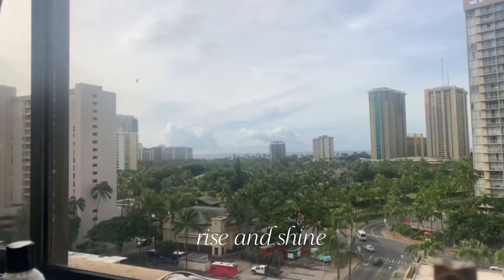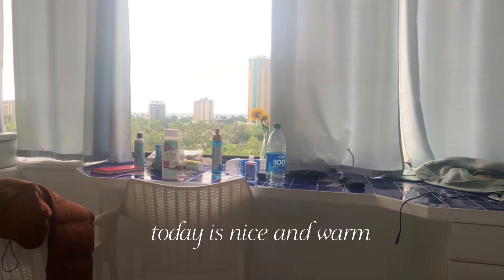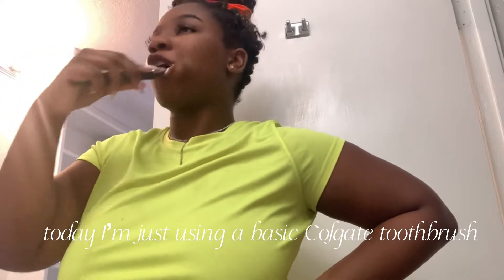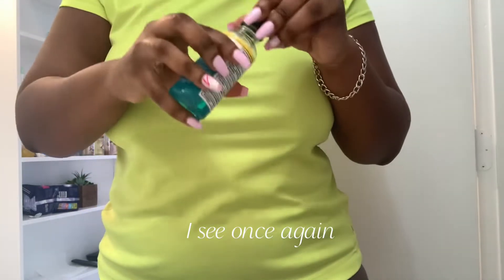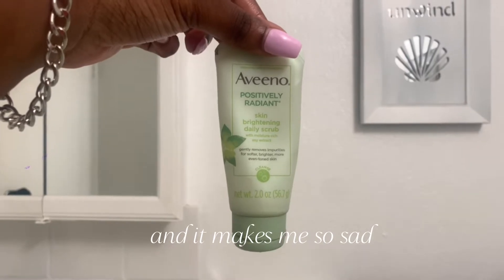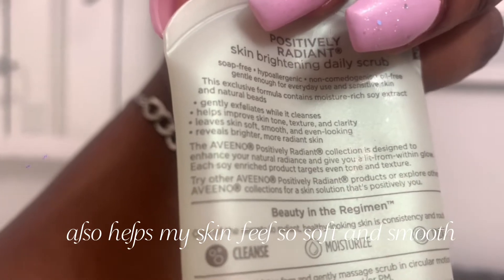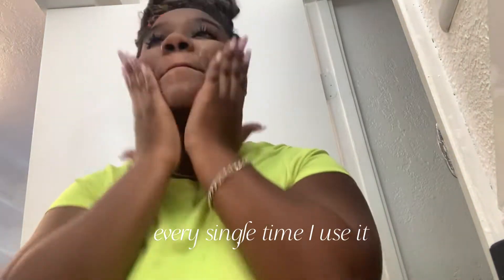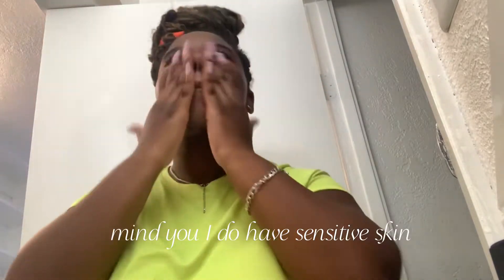Simple vanilla shower morning routine